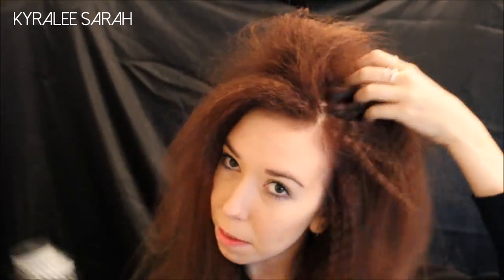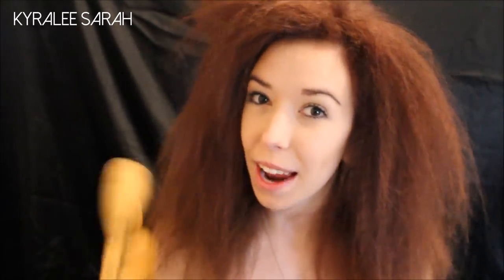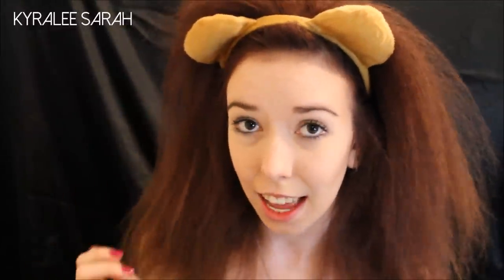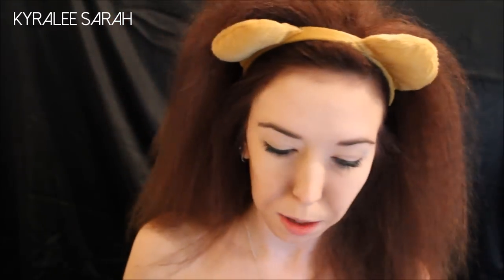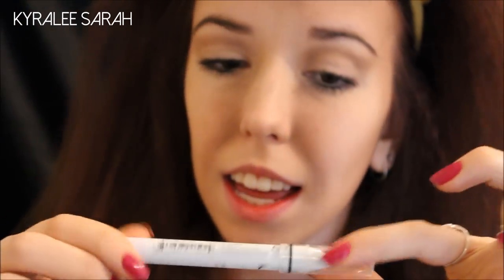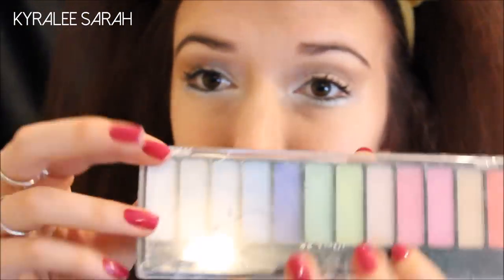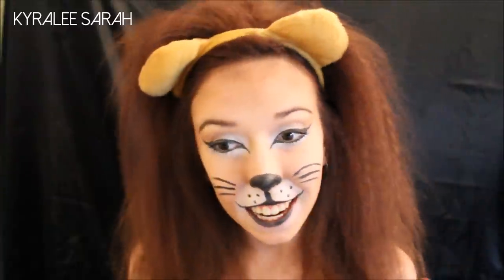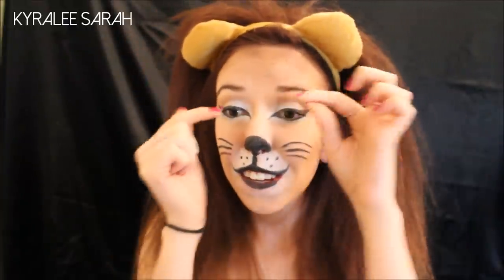Lion ~ The Wizard of OZ ♡ Makeup & Hair Tutorial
Hi  :)

So this video has been requested, and i've finally finished it!! Happy Times!

If you have anymore requests then please feel free to let me know in comments below!